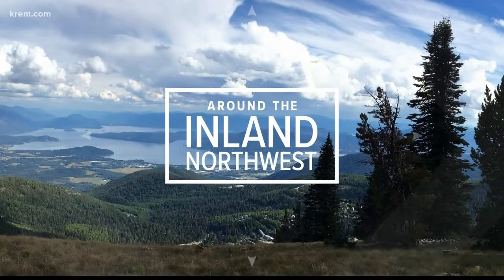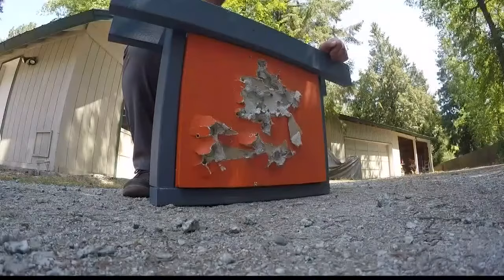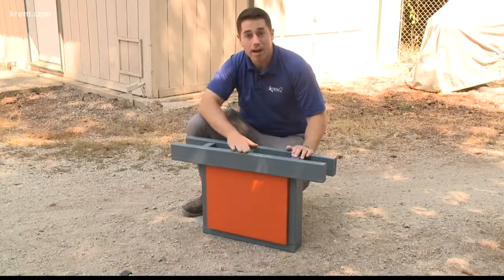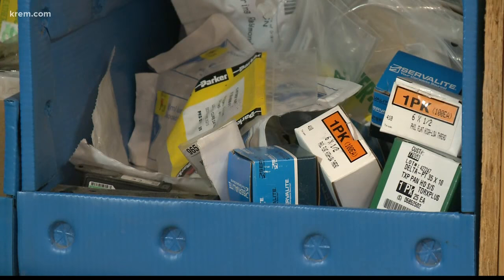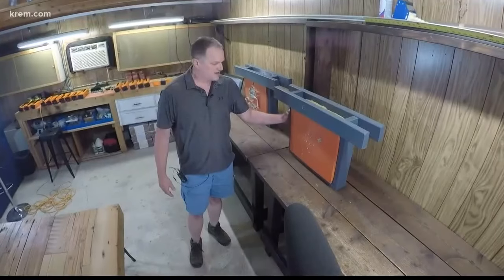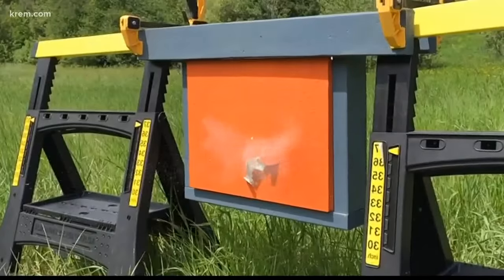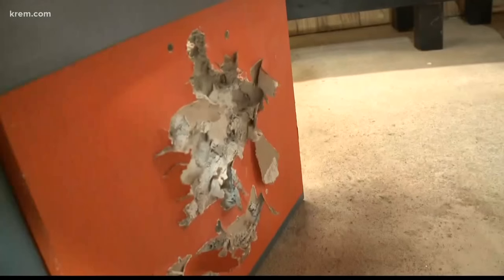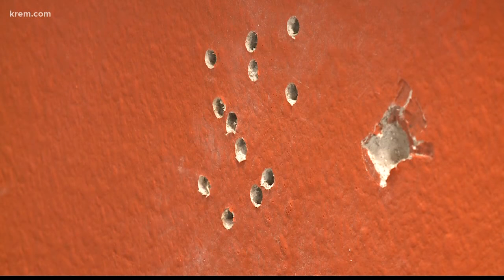N. Idaho man creates way to make walls bulletproof